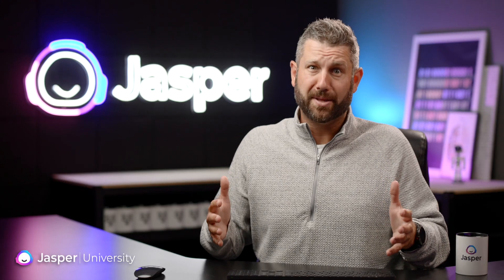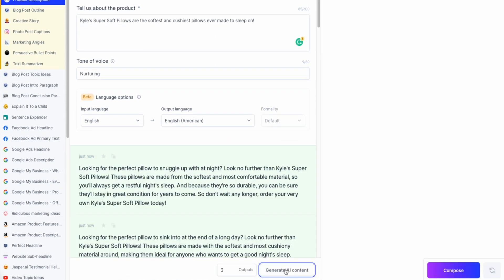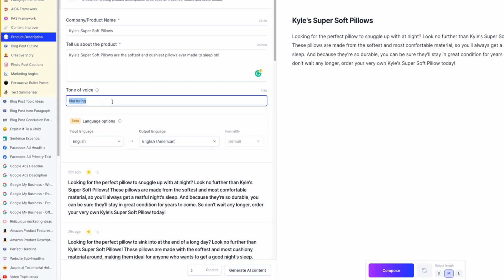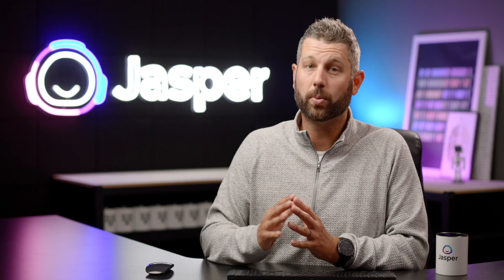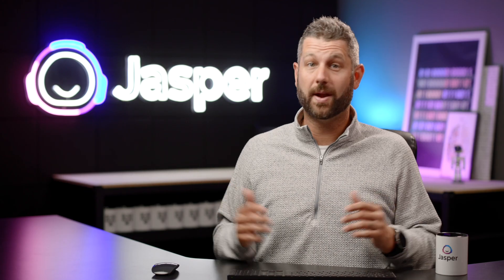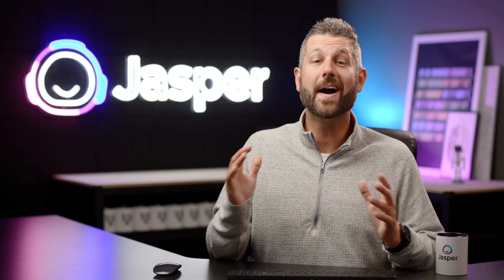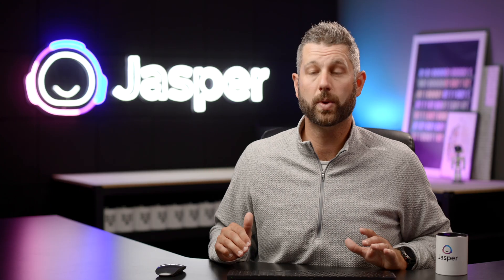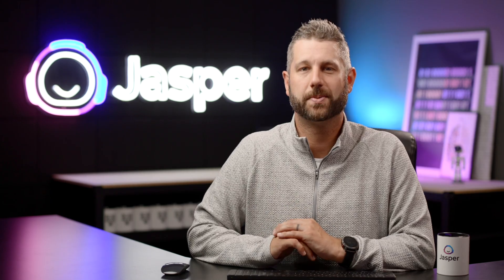Writing a Product Description with Jasper - Jasper University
No more boring and repetitive product descriptions! With Jasper, you can create eye-catching and persuasive product descriptions in the blink of an eye!

0:00 Intro
0:20 Product Description Template In Power Mode
0:40 Helpful Tips
0:50 Learn Your Buyer's Tone
1:18 List Out The Benefits
1:57 Include Essential Details In Your Input
2:26 Use Keywords
2:40 Use or Make a Recipe